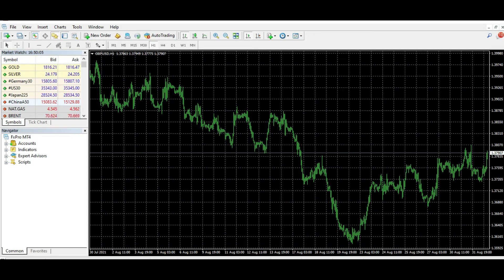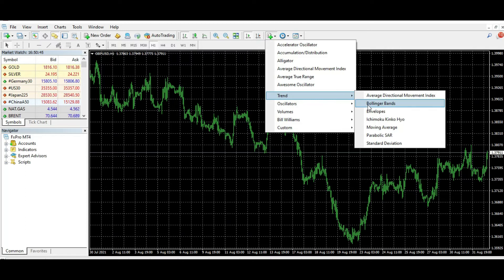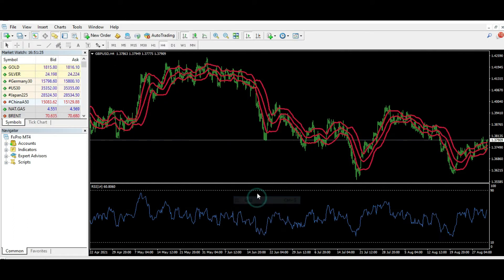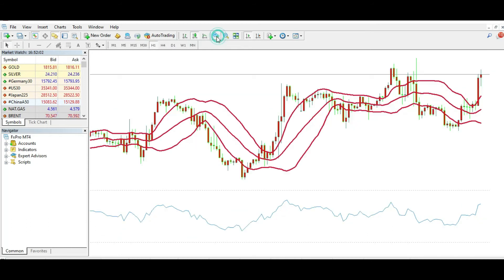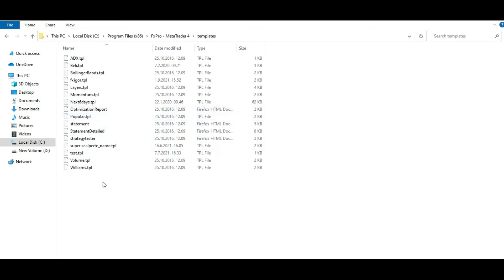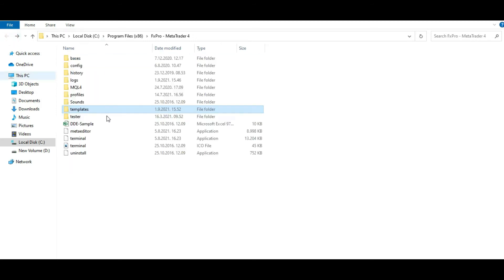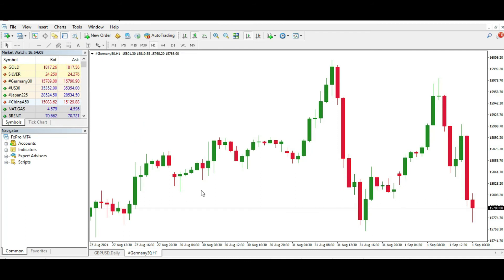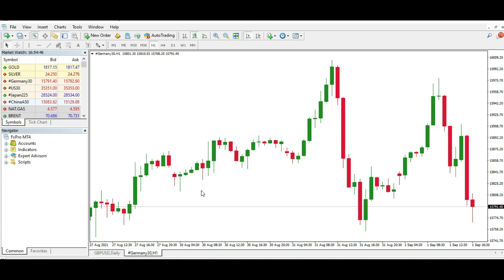How to Open a tpl File in MT4?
In this video, we will learn how to open and edit template files in MT4.

0:00 Introduction
0:11 What are tpl files in MT4?
0:40 How to create tpl file step by step.
2:10 How to save the tpl file in MT4?
2:33 How to open the tpl file in MT4?
3:30 How to load the tpl file in MT4?